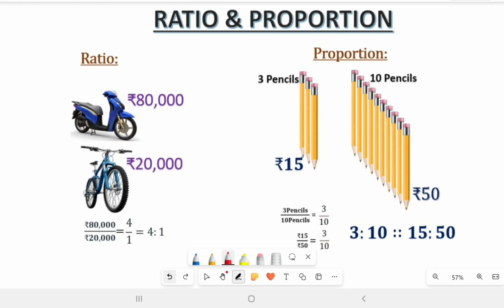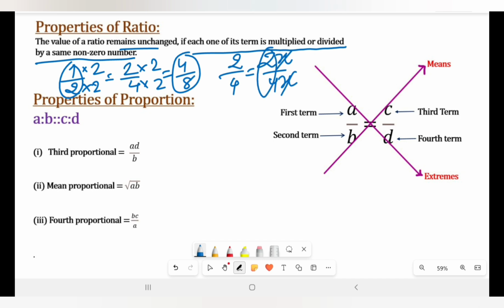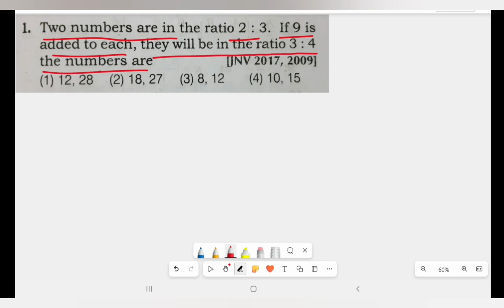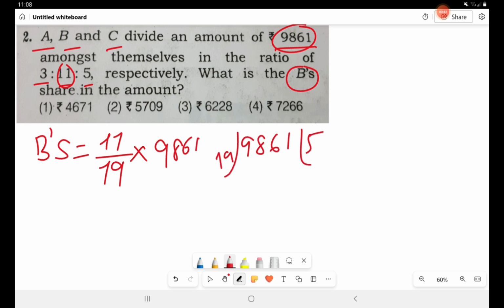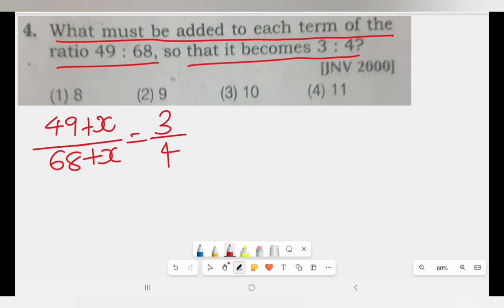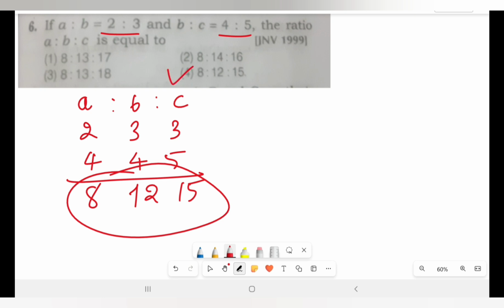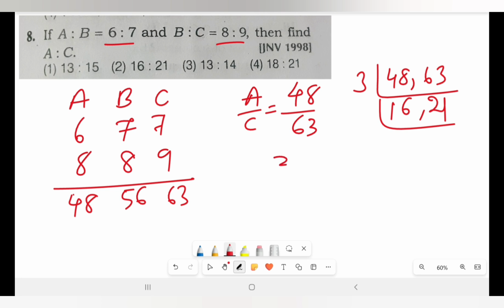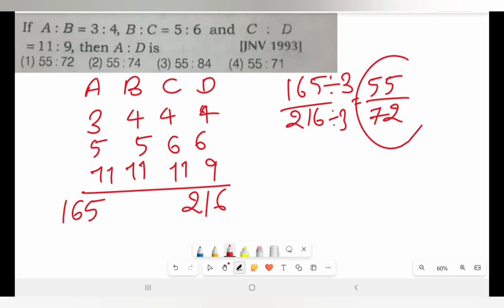Ratio and Proportion | JNVST Entrance Exam | jnvst jnv jnvstpreparation #jnvst2025